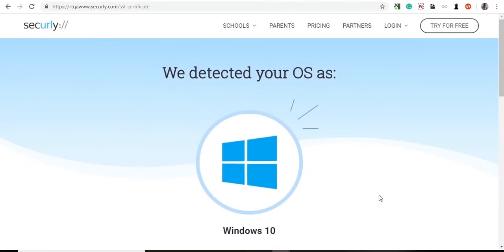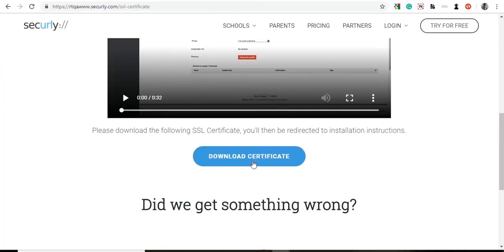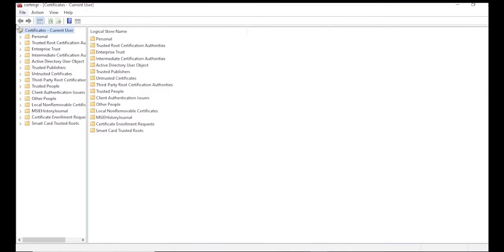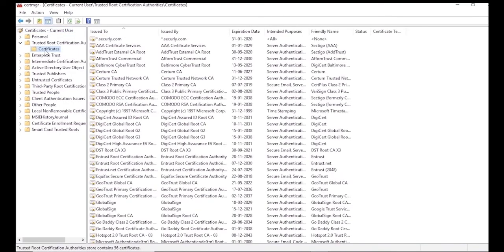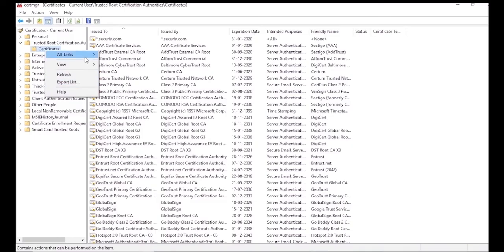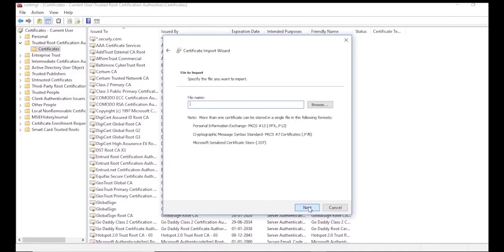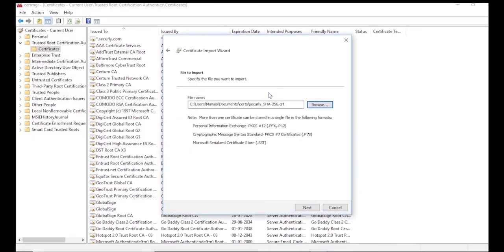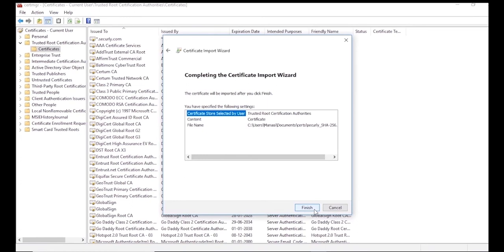How to Install the Securly SSL Certificate for Windows 10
You will need to install the Securly SSL certificate on your Windows machine to ensure that Securly is able to filter all HTTPS sites browsed there effectively.

An executable file and installation video that shortens the process is also available here.

If you want to install the Securly SSL certificate manually, follow the process below:

Download the certificate attached at the end of this article.
Right-click ‘Start’ and select ‘Run’.
Type in ‘mmc’ and click ‘OK’. windowssl1.png
On the ‘User Account Control’ screen click ‘Yes’.
Once ‘Microsoft Management Console’ opens click ‘File’ and select ‘Add/Remove Snap-in’.
In the left menu select ‘Certificates’ and click ‘Add’. windowssl4.png
On the next screen click the radio button next to ‘Computer account’ and click ‘Next’.
Click ‘Finish’.
Once you are returned to the ‘Add or Remove Snap-ins’ screen click ‘OK’.
In the Microsoft Management Console’ window click on ‘Certificates (Local Computer)’.
Right-click on ‘Trusted Root Certificate Authorities’ in the left pane and select ‘All Tasks’ and then ‘Import’.
Click ‘Next’ in the ‘Certificate Import Wizard’.
Browse to where you saved the Securly certificate and select it. Then click ‘Open’.
On the Certificate Store window ensure that it says ‘Trusted Root Certificate Authorities’ and click ‘Next’.
Click ‘Finish’ and then 'OK'.
You should see the Securly certificate showing in the certificates folder at this point.